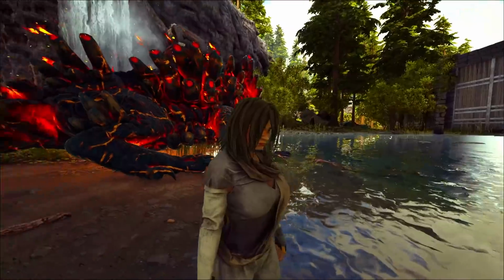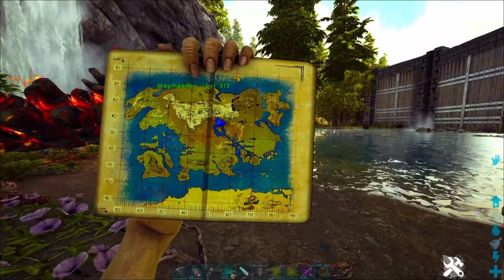LOST ISLAND HIDDEN RESOURCE CAVE | Resource Trick for Ark Survival Evolved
If you are looking for some helpful tips and tricks for Ark Survival Evolved, and specifically the newest map, lost island. Then check this out this will show you how to get a load of resources, including metal, crystal, stone, and flint!